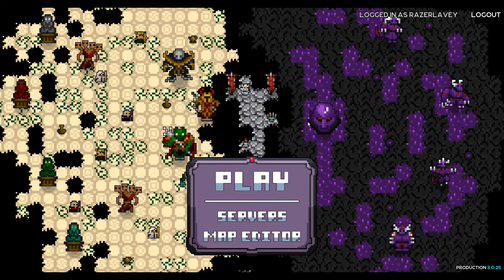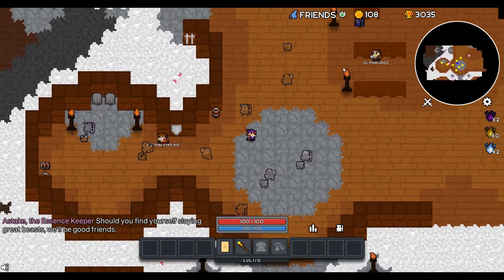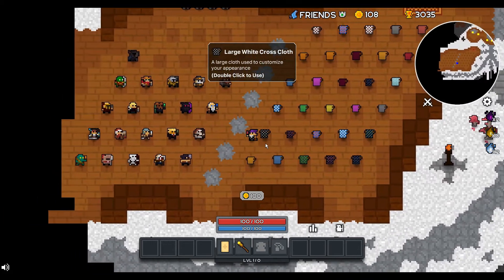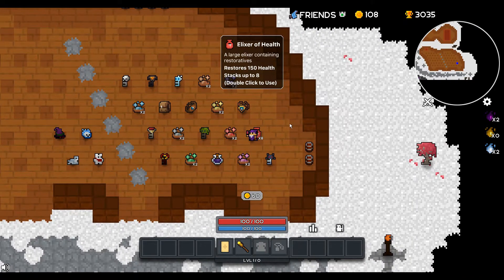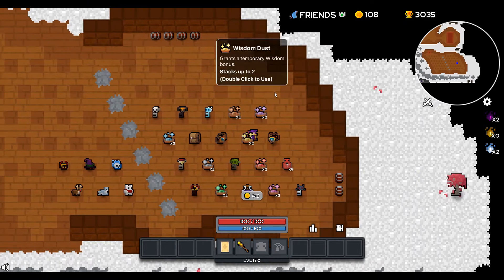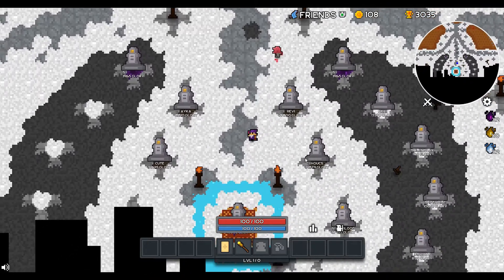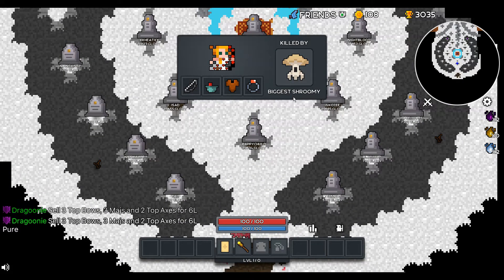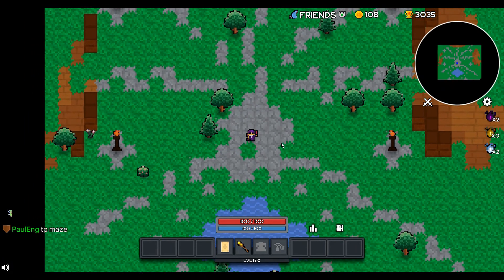Darzas Dominion Guide To The Nexus Area